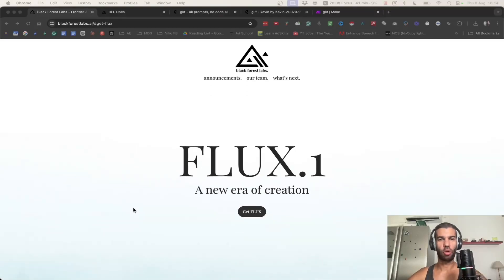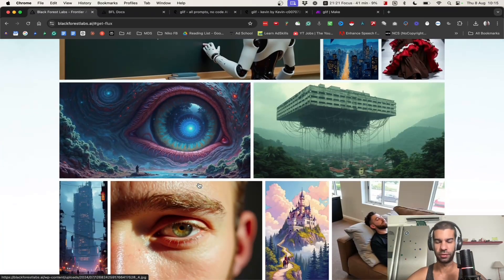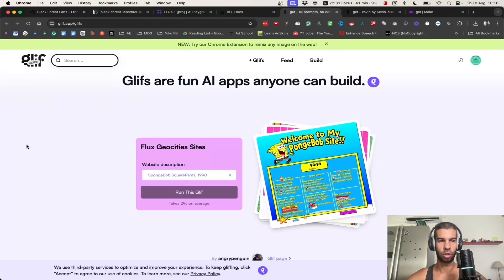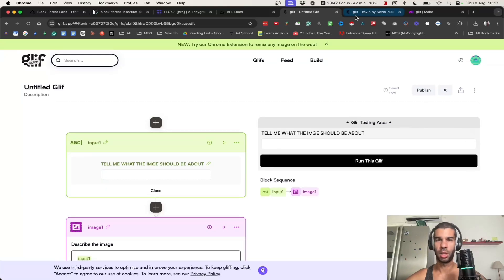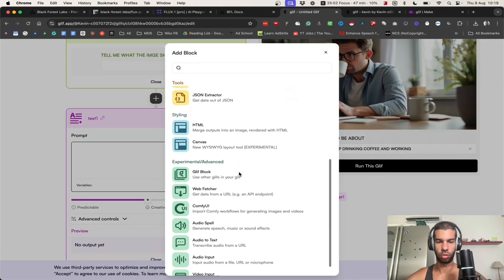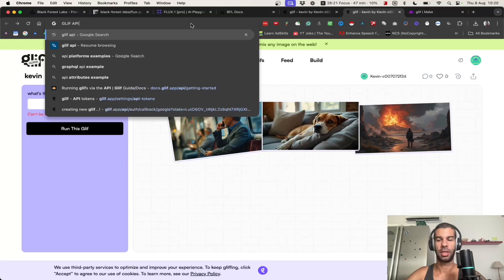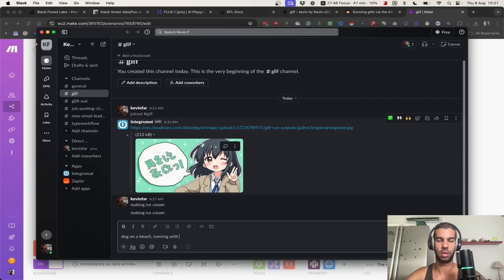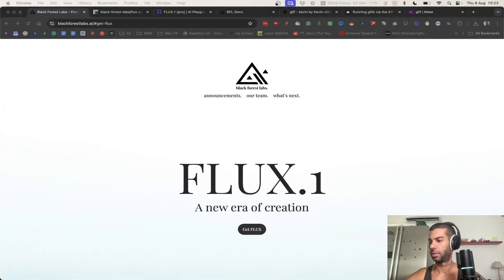Flux1 Explained: How to Create and Automate Stunning Images For FREE (MidJourney Competitor)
- Need help with your automations? Let me help

Hey everyone! In this video, I introduce Flux1, the new competitor to MidJourney, that promises a new era of image creation.

I’ll show you the stunning images you can generate and guide you on how to use this software through different platforms like Glyph.app. Plus, I'll explain how you can take advantage of their API to automate your creations. The best part? It’s free for now! So, jump in and start creating amazing images with FluxOne today!